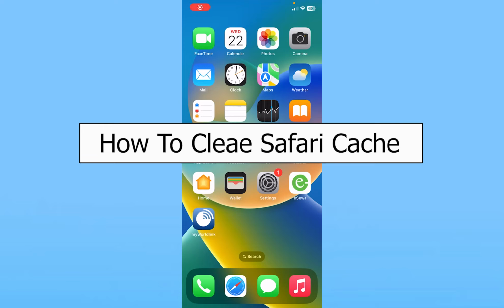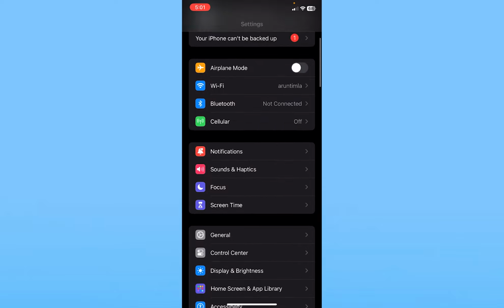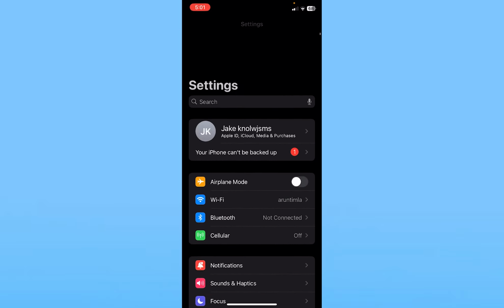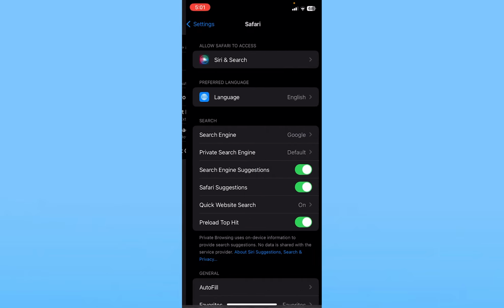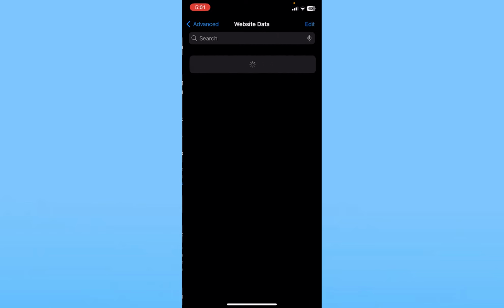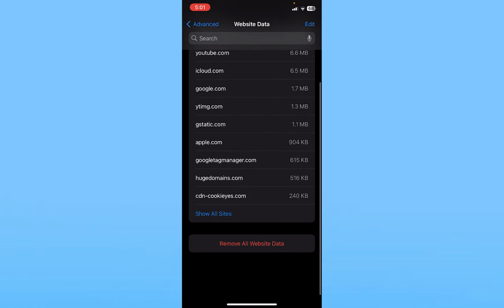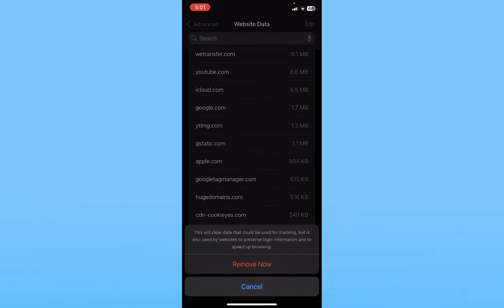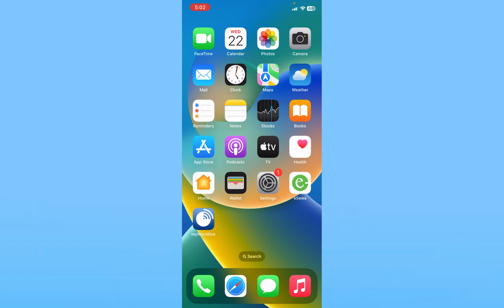How to Clear Cache in Safari (iOS 17)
Confused about how to delete Cache in Safari? This video explains the exact steps on how to Clear Cache in Safari. In this video, I will show you how to clear the cache in Safari on both your Mac and iPhone/iPad.